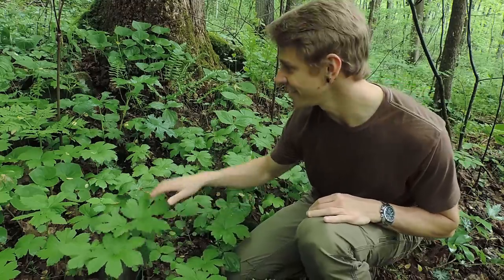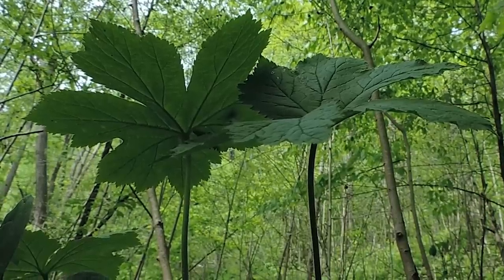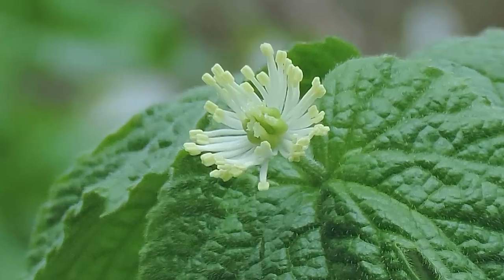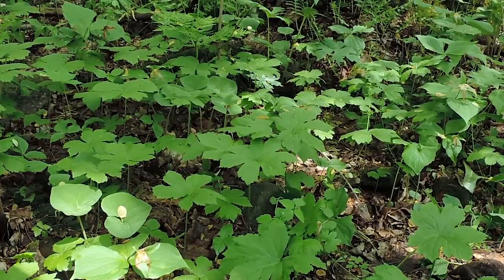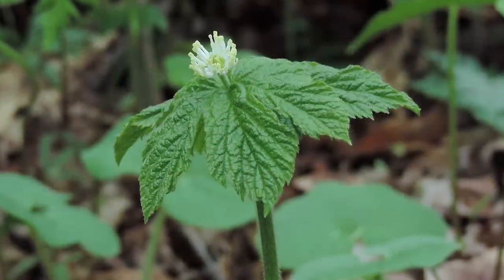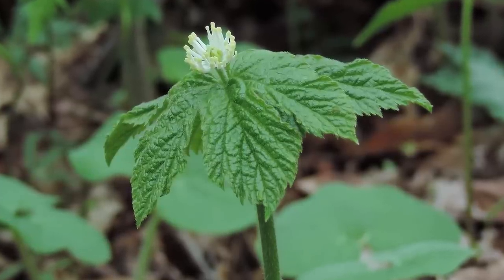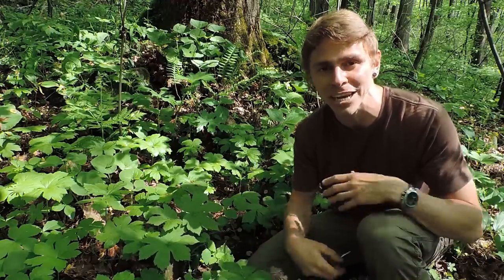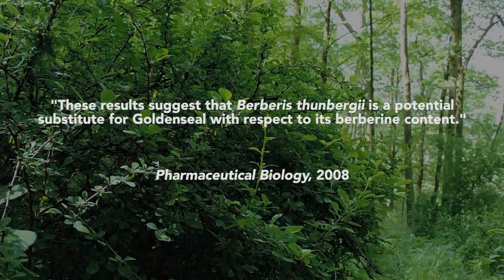Stalking The Wild Goldenseal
Goldenseal (Hydrastis canadensis) is a medicinal plant whose history dates back centuries in North America.  Due to habitat destruction and over-collection of wild plants, Goldenseal is listed as endangered, threatened, or vulnerable in at least 10 states.  In this video, we take a look at Goldenseal and one of its alternatives.